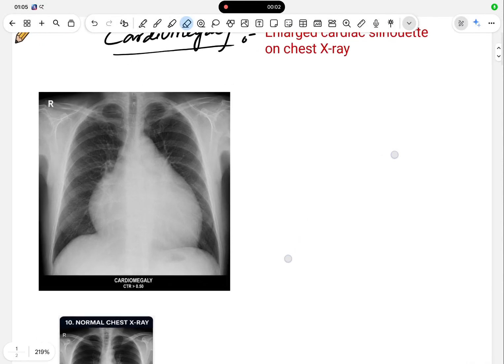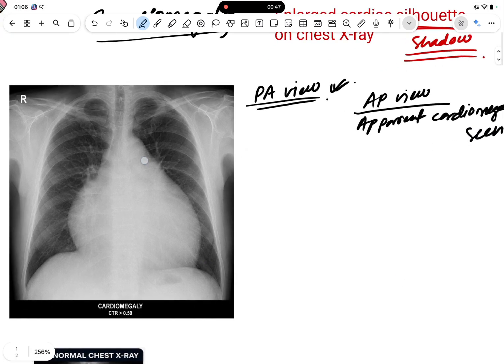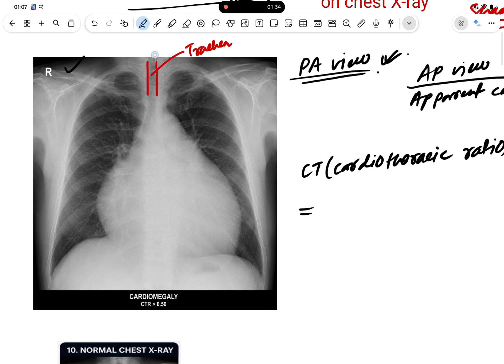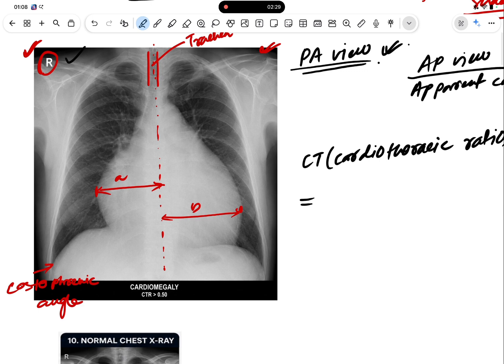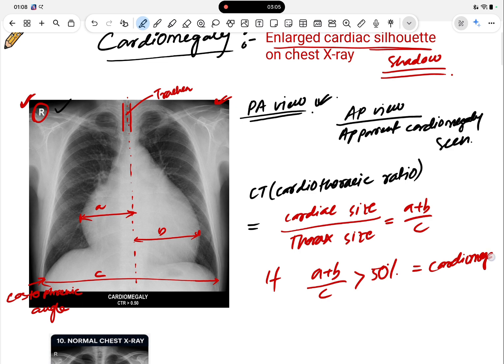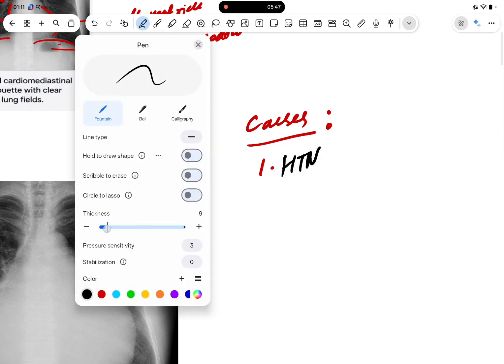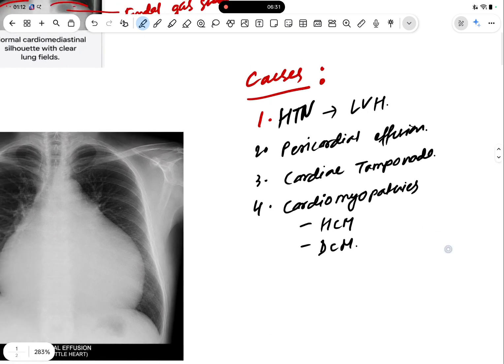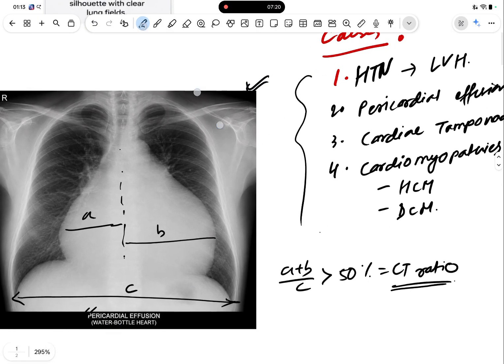Cardiomegaly in chest Xray~MBBS OSCE Practical exam guide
Identification of cardiomegay in chest xrays. Hope it helps.